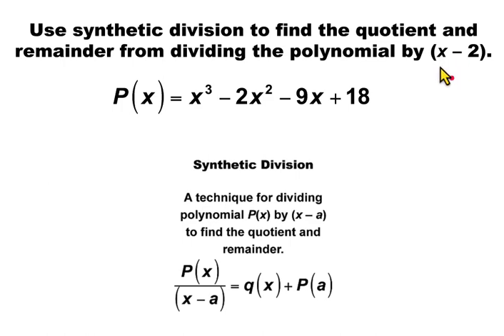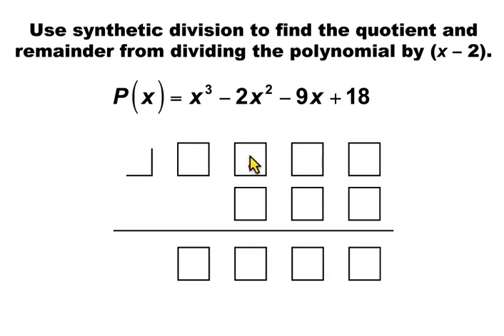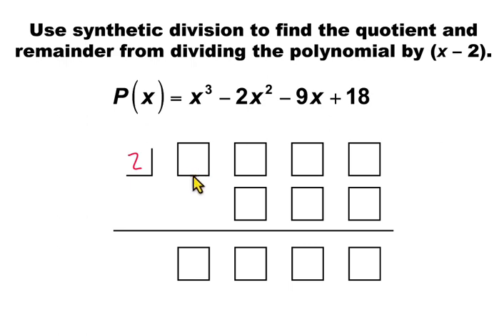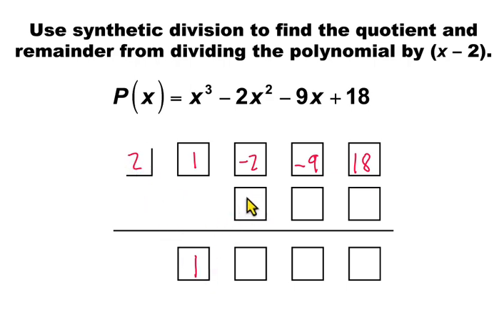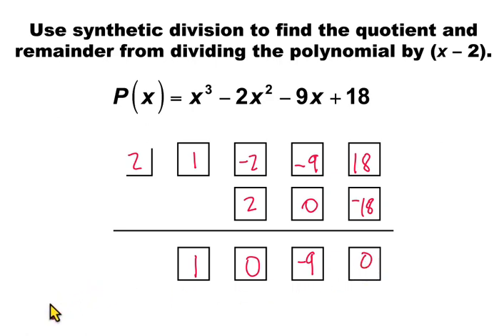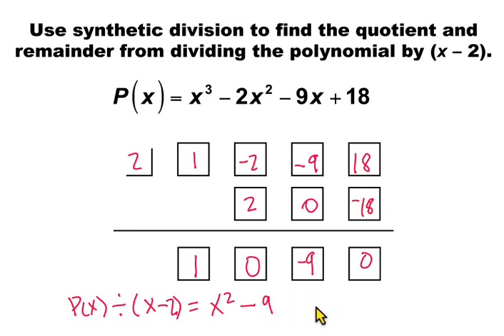Math Examples: Using Synthetic Division to Find the Quotient and Remainder: Example 4